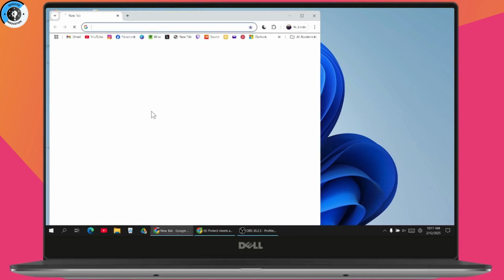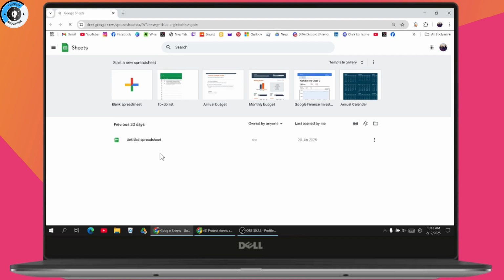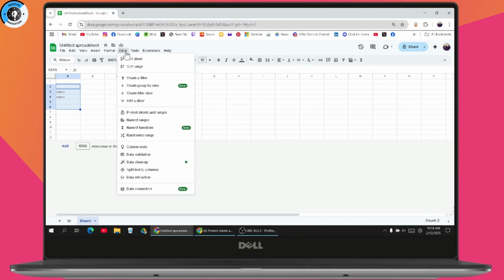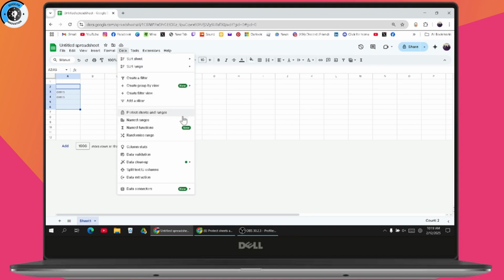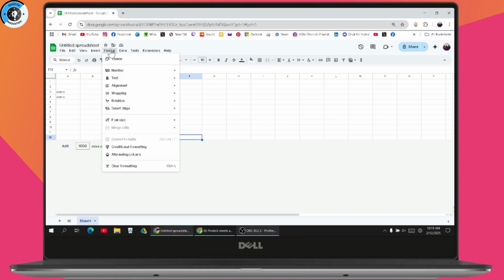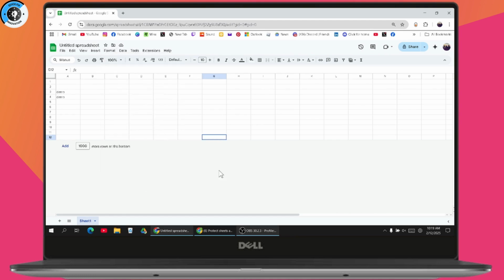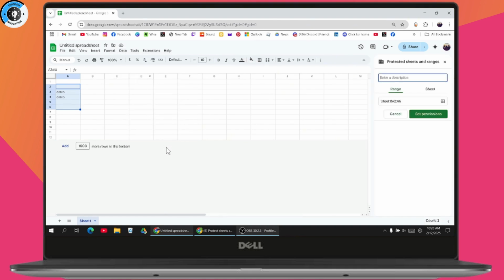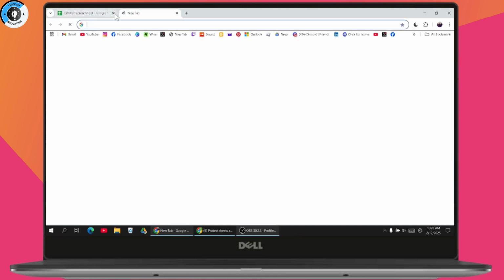Protect Sheets And Ranges In Google Sheets | No Protect Sheets And Ranges Option In Google Sheets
How To Fix Protect Sheets And Ranges In Google Sheets
How do I protect sheets and ranges in Google Sheets?
How do I fix a range in Google Sheets?
How do I lock the data range in Google Sheets?
How to lock cells in google sheets
Lock cells google sheets

Welcome to our quick guide on how to fix the "Protect Sheets and Ranges" option in Google Sheets! In this video, we'll walk you through the steps to ensure your file is in the correct format and enable the feature to protect your data. Whether you're securing sensitive information or managing shared sheets, this tutorial will help you get it done quickly.

0:00 - Introduction
0:10 - Opening Google Sheets and Selecting Your File
0:20 - Ensuring the File is in Google Sheets Format
0:40 - Accessing the "Protect Sheets and Ranges" Option Under Data
1:00 - Setting Permissions and Protecting Your Data
1:14 - Conclusion